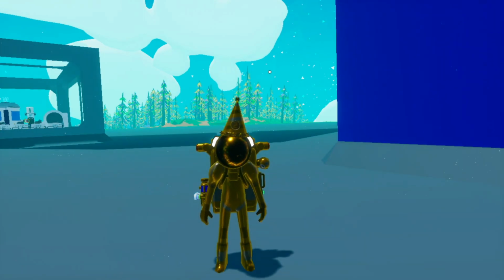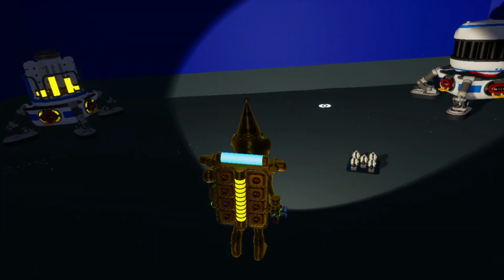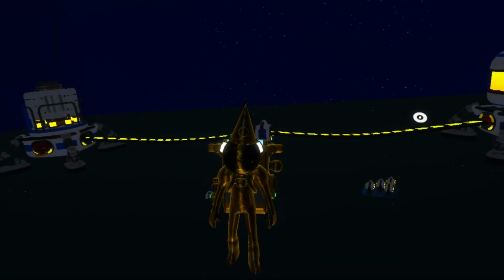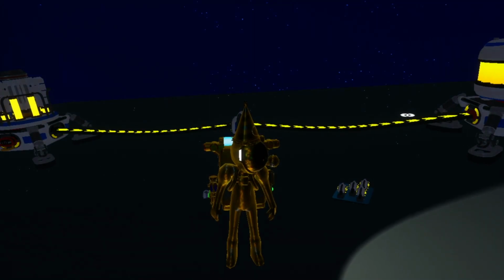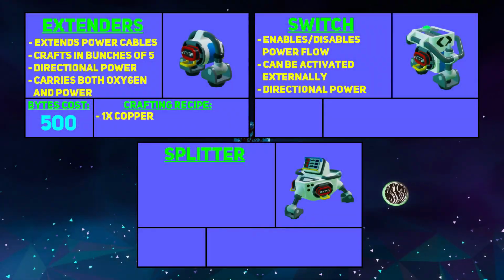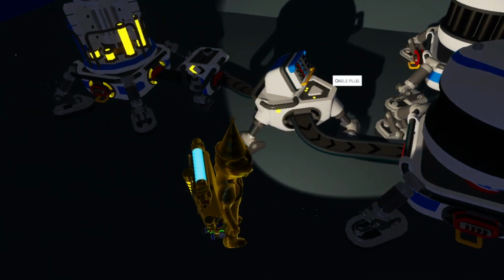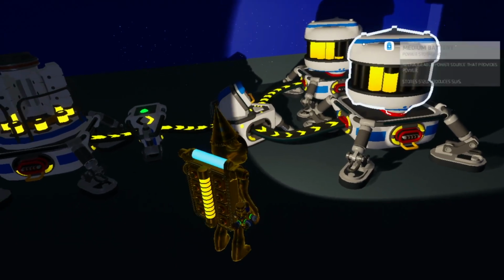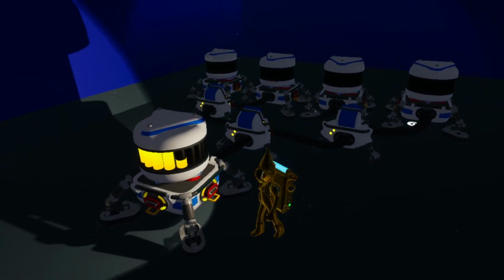Extenders, Switches, and Splitters Explained in Astroneer!